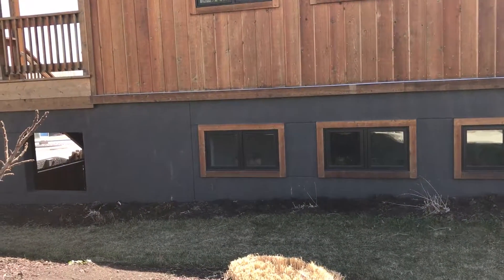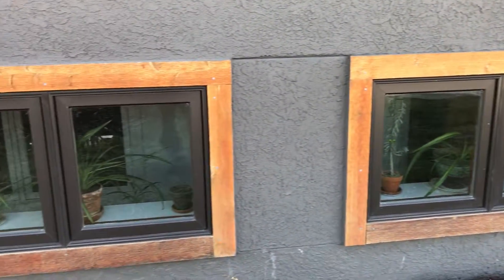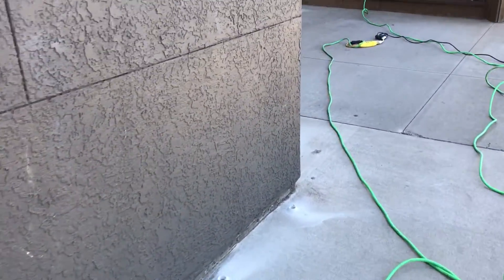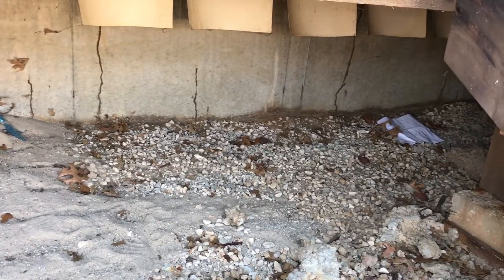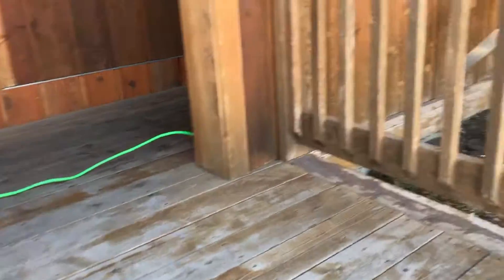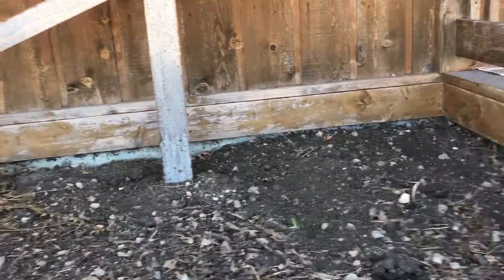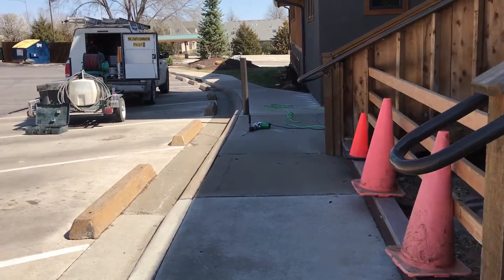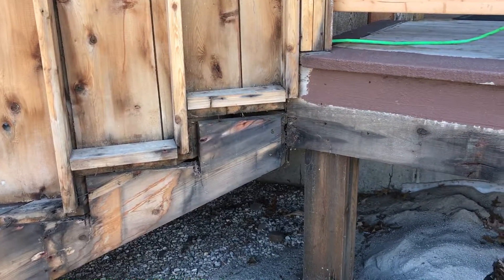Termite damage to cedar deck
Kansas City Overland Park Olathe Lawrence Leawood Basehor Tonganoxie Leavenworth Pest Termite Control Insulation Services